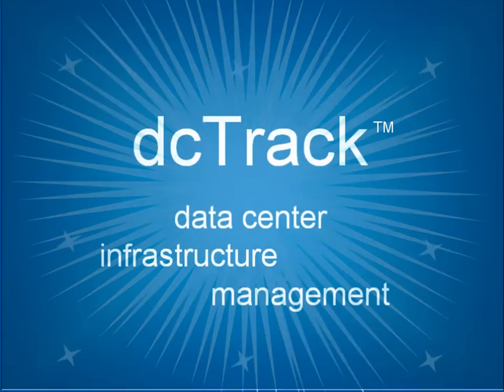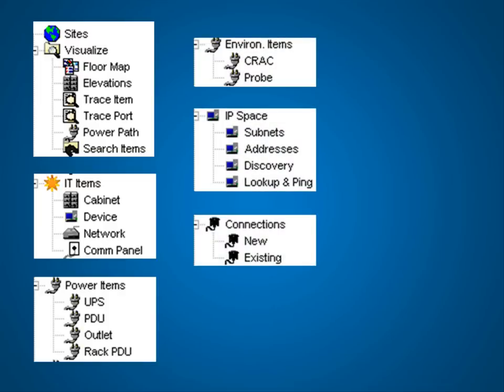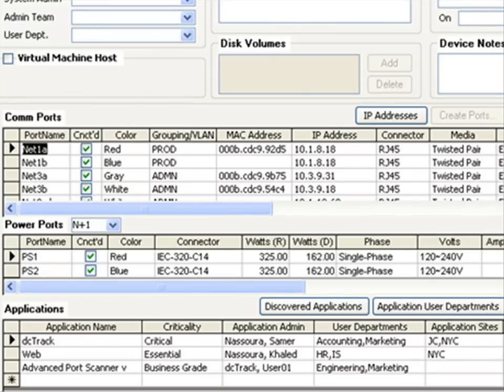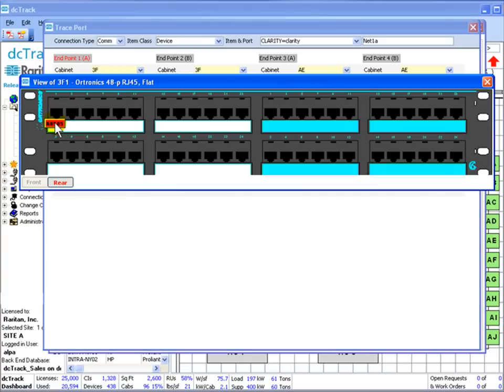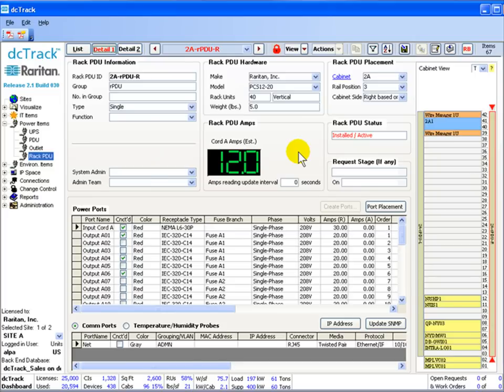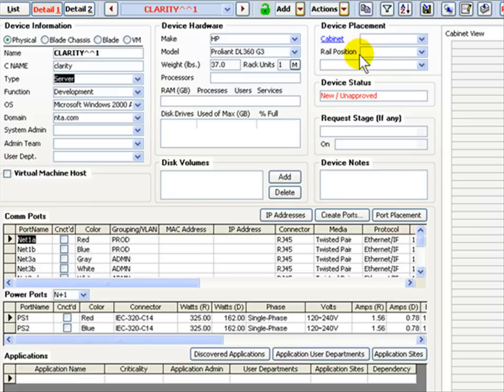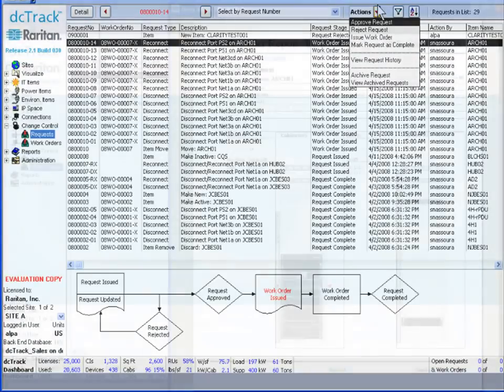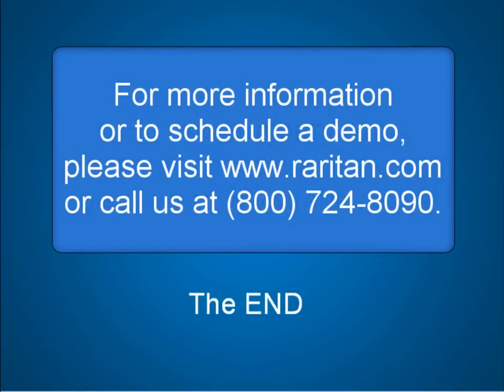dcTrack - Data Center Infrastructure Management - Overview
The video describes the features and functionality of dcTrack, a data center infrastructure management solution.